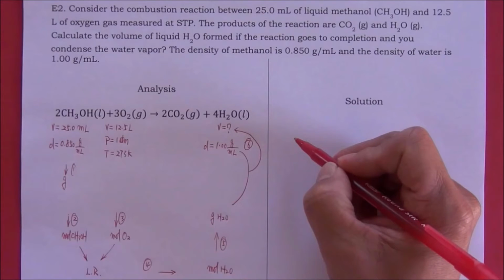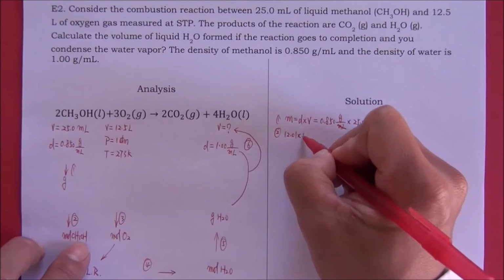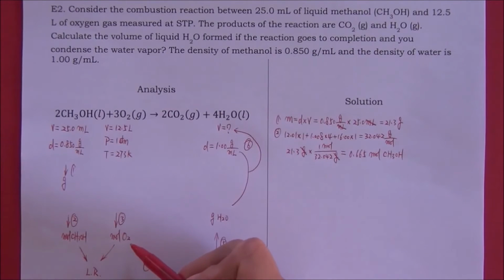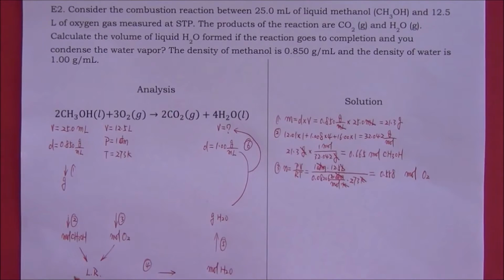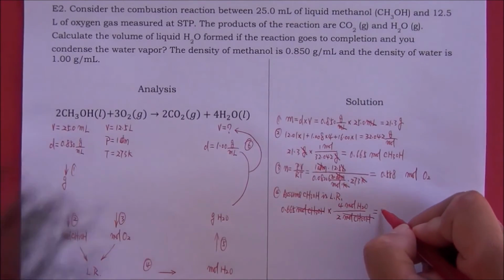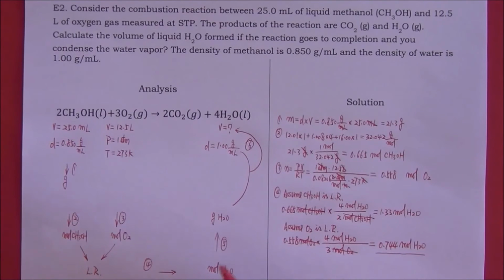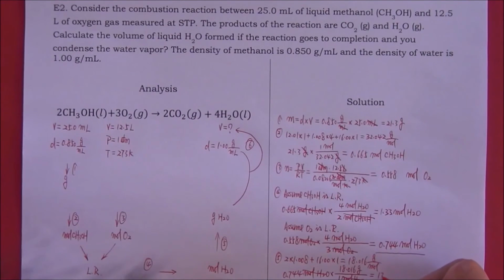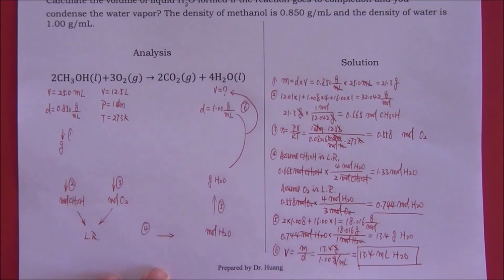ideal gas law and limiting reactant calculation Part 2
This is video is part b, which shows the details of the steps. This video uses an example to explain how to summarize the information and conduct analysis to solve a ideal gas law and limiting reactant problem. First, read the problem and write down the most important information: (1) balanced chemical equation (2) numbers with units, (3) what we are looking for. Then based on the summary, determine what kind of calculation is needed to solve the problem, find the implicit information. Finally, the details of the steps are provided.